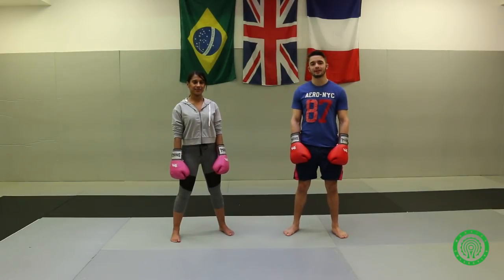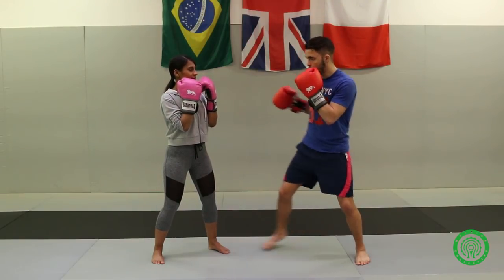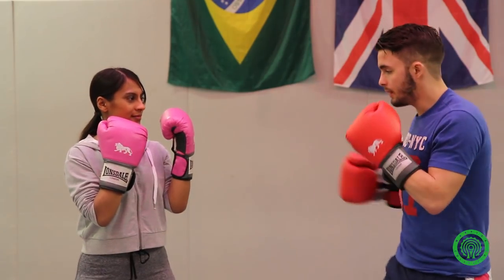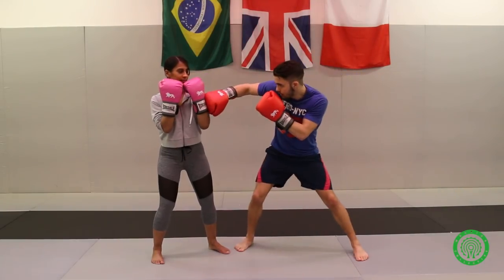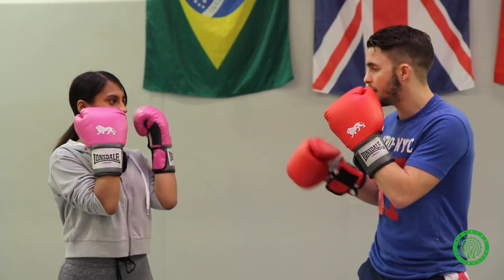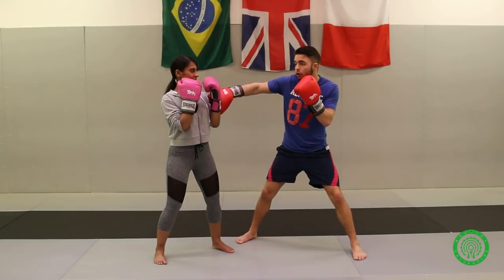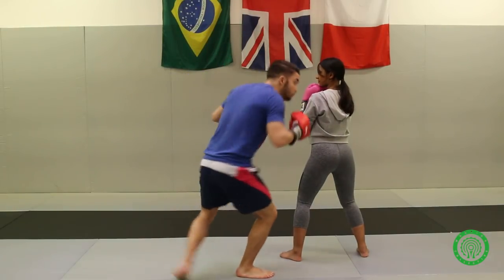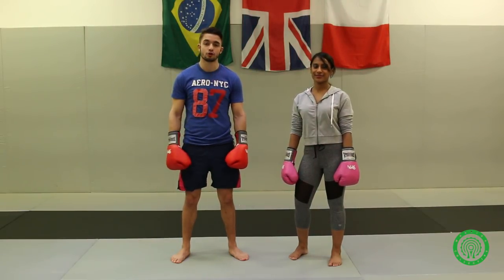Working the Jab as a Southpaw in Boxing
Multiple ways to use the jab effectively as a Southpaw in Boxing as instructed by Anthony 'Can you dig it' Yigit, former Swedish Olympian, Undefeated Pro Boxer and current EBU European Super Lightweight Champion make this a must watch video filmed for the Warrior Collective.